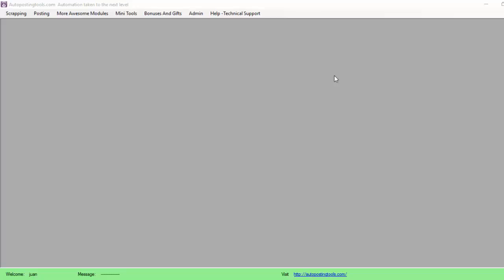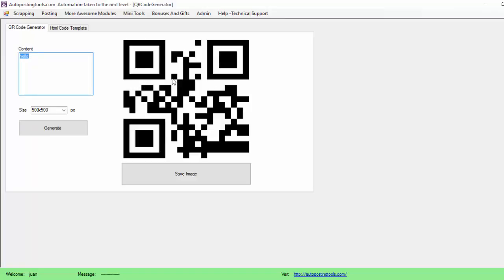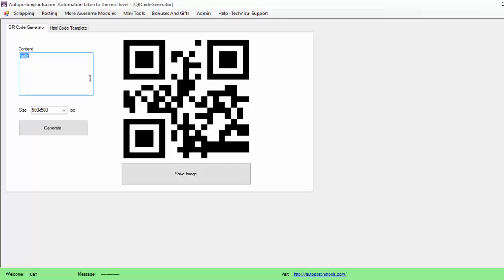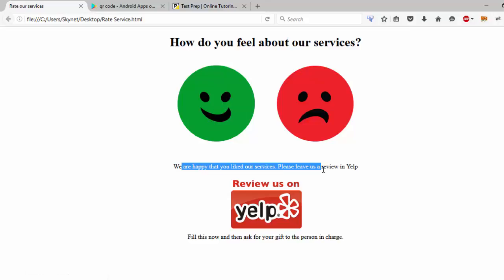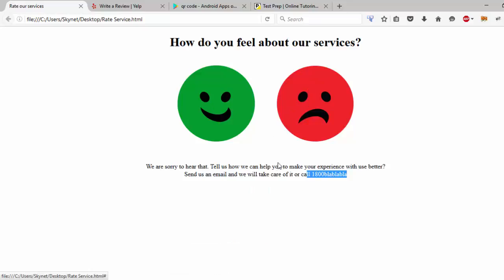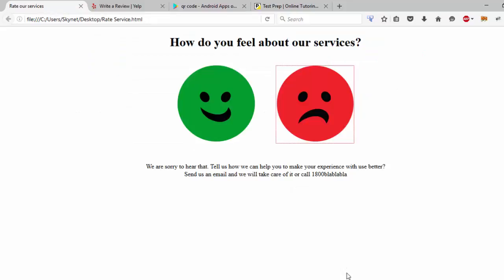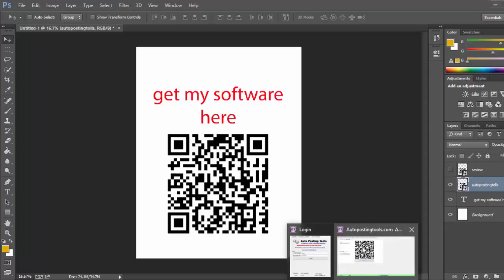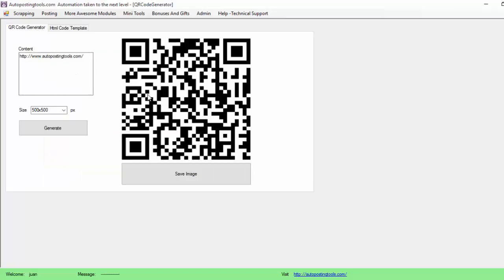How To Make Your Own QR Code! - QR Code Image Generator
This tutorial explains how to create barcodes using the  QR-Code Image Generator.
QR Codes are commonly used with smart-phone devices such as the iPhone, Blackberry, Android and Windows 7 Phones to direct users to additional information about a particular topic.
These 2D barcodes can also be used to encode VCARD contact information on business cards and also work with social media apps to perform an automated Facebook Like or Twitter Follow Me.

smart phones, own, your love, programs, tutorial, technology, howto, quick, interesting, response, codes, code, computers, tips amp; tricks, diy
encode VCARD, QR-Code creator, QR-Code images, create barcode images, generate barcodes, create multiple barcodes, print barcodes, barcode application, barco
QR Code
windows, QR, Code
Tutorial, QR Code Generator, Tutorial QR Code Generator
Free QR Code Generator, Free QR code, QR Code Marketing Tips, Generate a Free QR Code, How to Make QR Code
qr code, qrcode, qrcode shirts, custom shirts